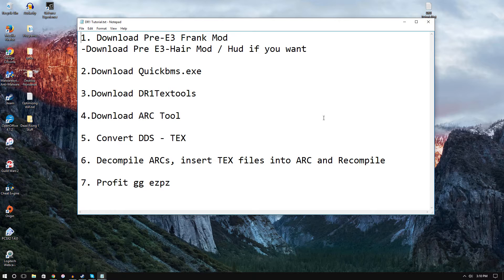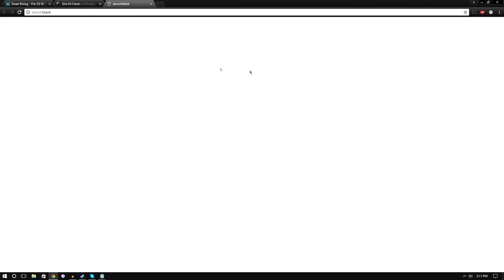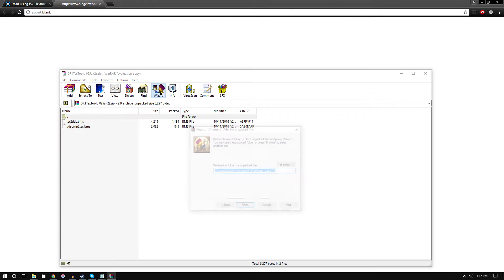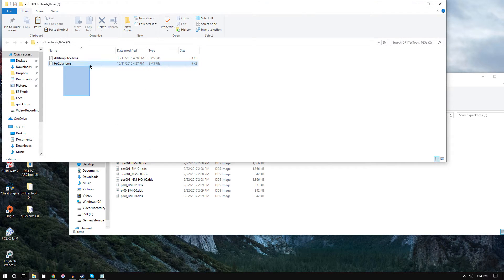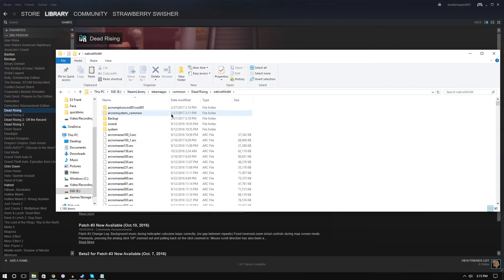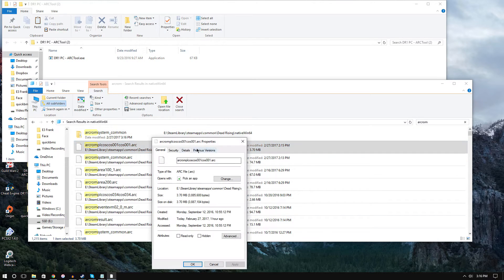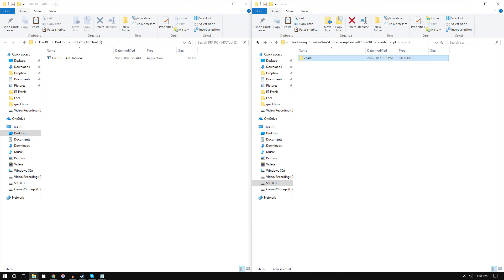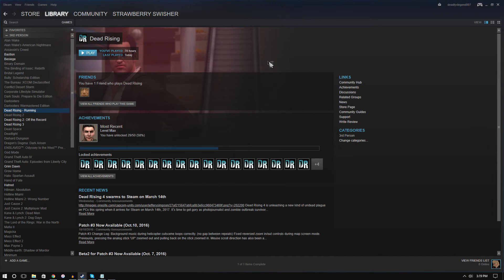Dead Rising 1 Pre-E3 Frank Tutorial |PC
Head over to the Dead Rising 1 Mod forums!

Abbreviated Guide:
1. Go here and download the stuff i said in the video *

3. look for these ARC files
-arcromplcoscos001cos001.arc
- arcromsystem_common.arc

Don't ask me about uploading the ARC files. STiP0 specifically asked to not re-distribute the mod. I'm merely showing you how to do this. You can do it. It's not that hard!